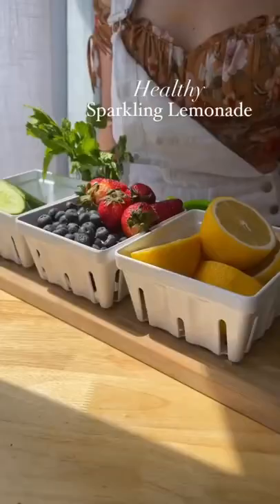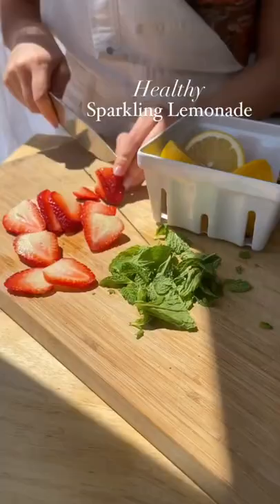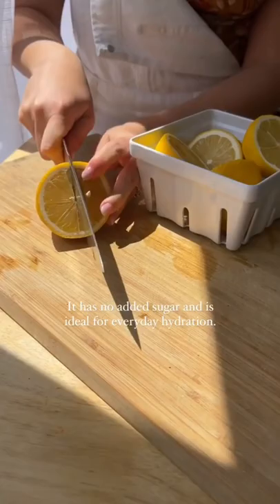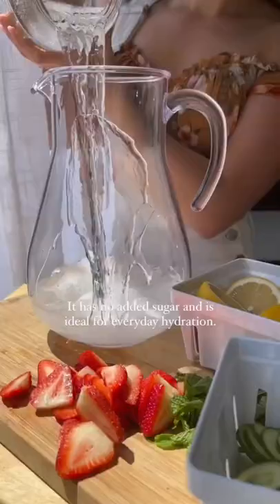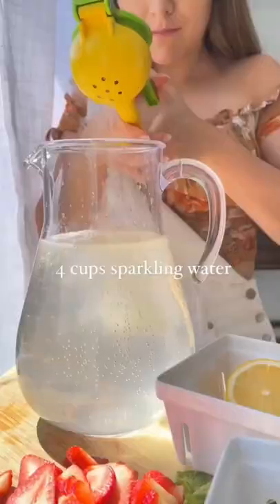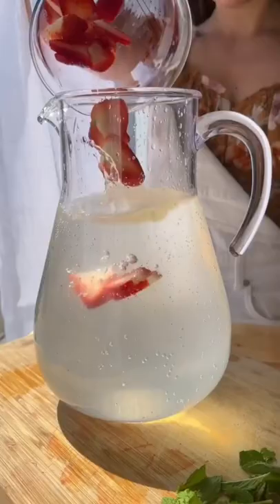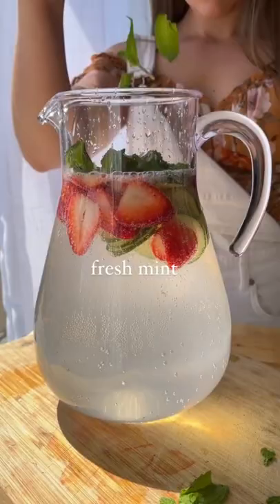HEALTHY SPARKLING LEMONADE RECIPE!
🍋 🍓🥒HEALTHY SPARKLING LEMONADE RECIPE! Tag your besties in the comments and follow for more nourishing recipes.
📸: Recipe by @plantyou
😍This infused sparkling lemonade is an amazing way to make water more appealing to drink throughout the day. Make it and let me know what you think!
🌸RECIPE
4 cups sparkling water
4 lemons, squeezed
2 cups filtered water
1 cup strawberries, sliced
1/2 cucumber, sliced
1 handful mint
2 to 3 lemon slices
🤌🏼Add all ingredients to a carafe or mason jar. Mix with ice and enjoy immediately or place in the fridge for 2 to 3 hours to chill. Best enjoyed within 24 hours.